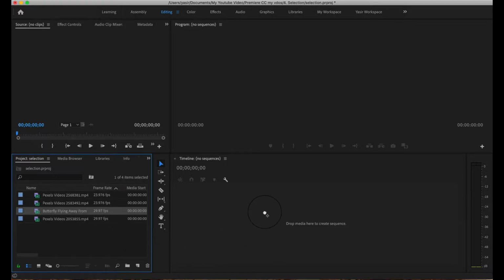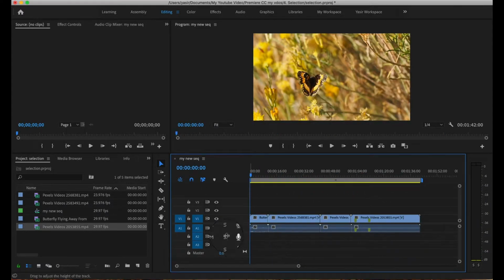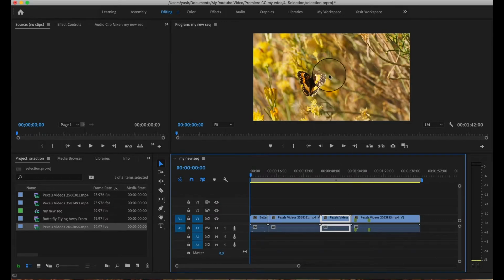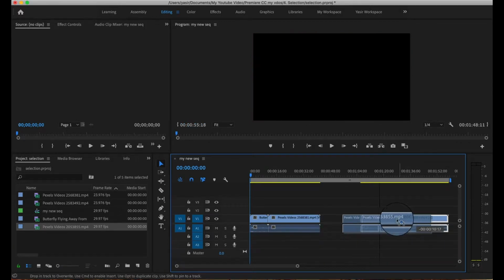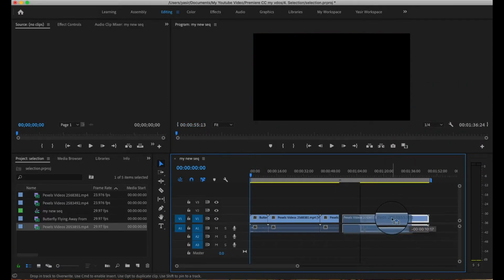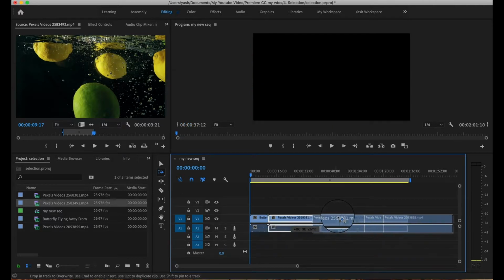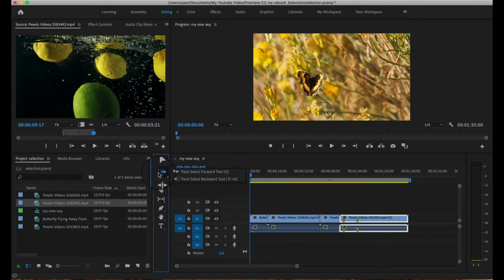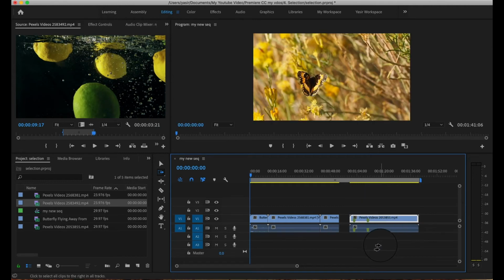Adobe Premiere Pro CC | Selection tools explained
This is my fourth video in Adobe Premiere Pro CC series. Where I tried my level best to explain selection tool along with selection forward and selection backwards.
Selection tool can also be used for trimming the existing sequence int the timeline to trip as required.
The video starts at 0:29